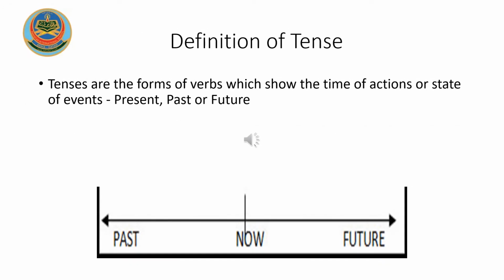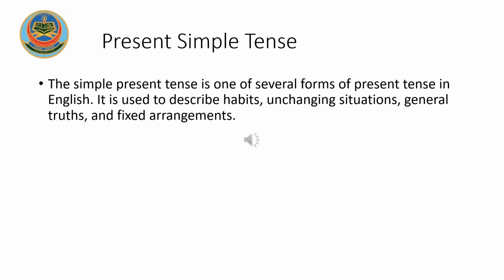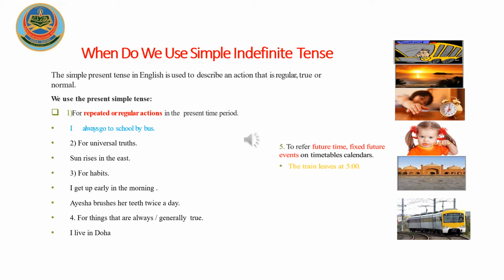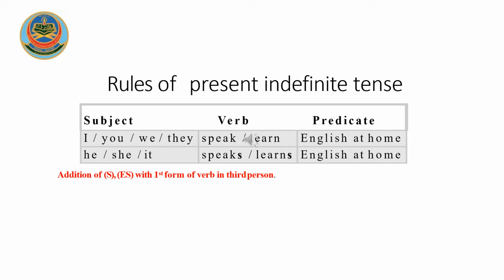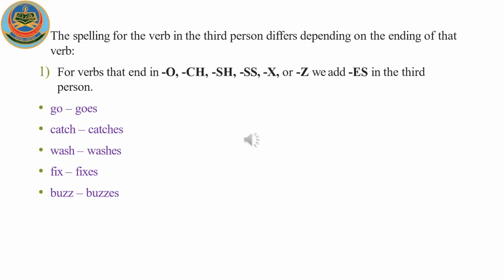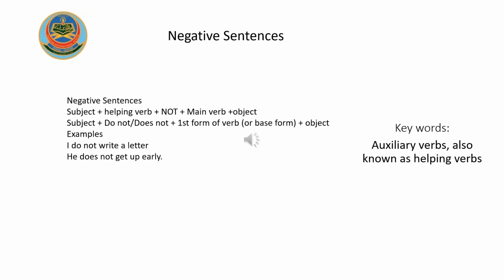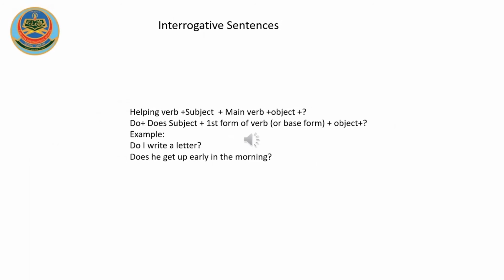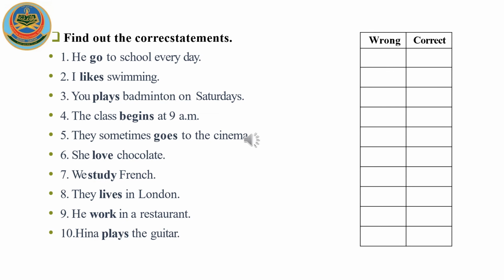English Language 5 W4 L2